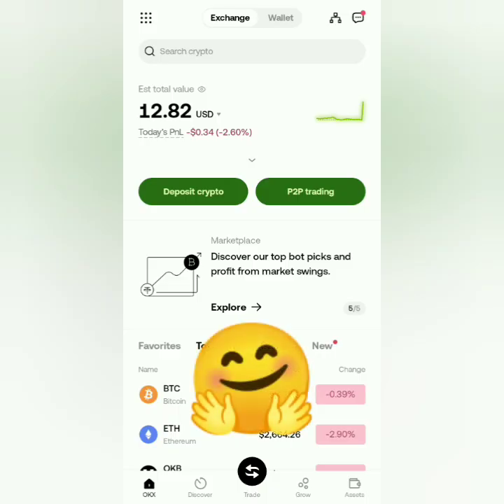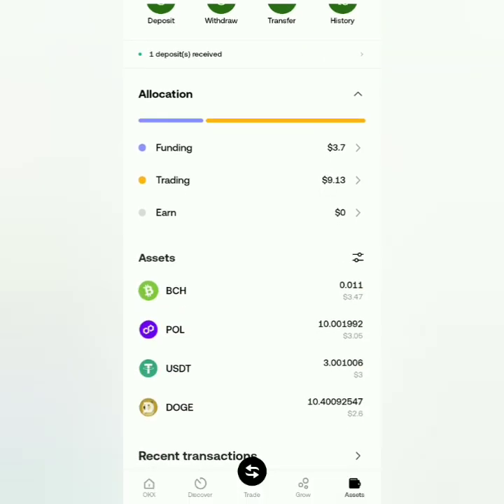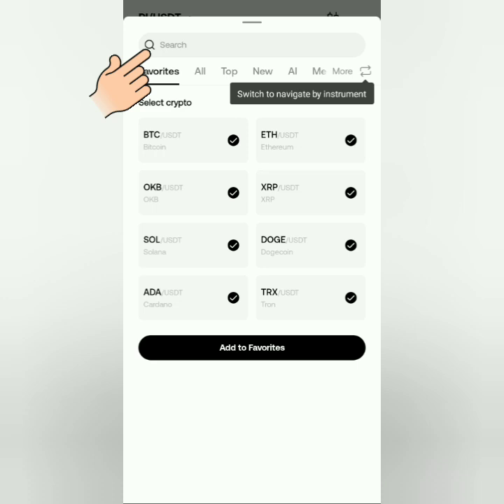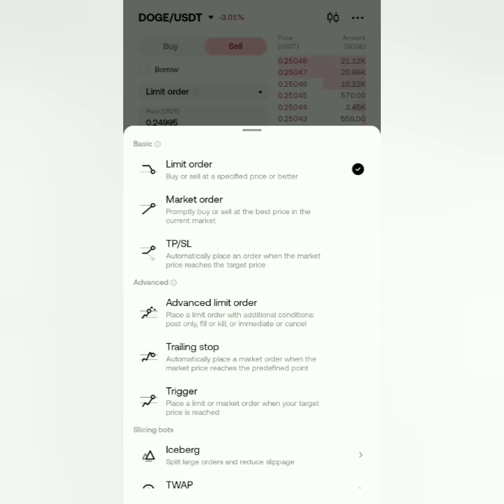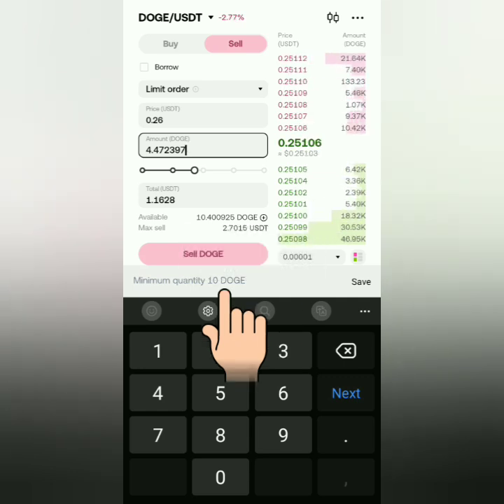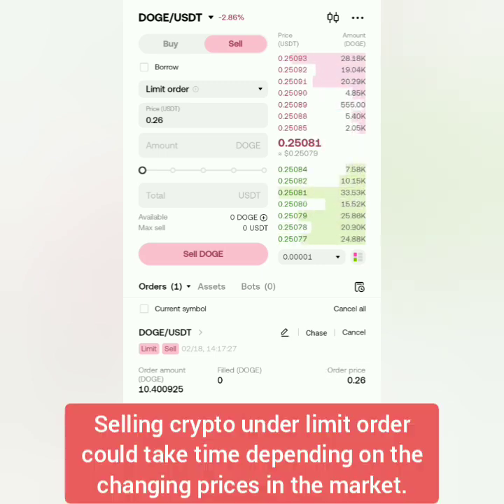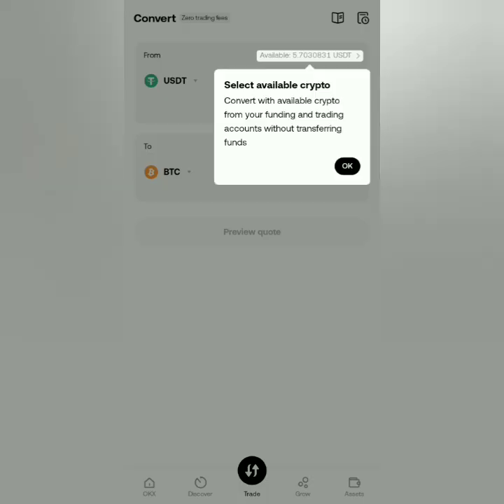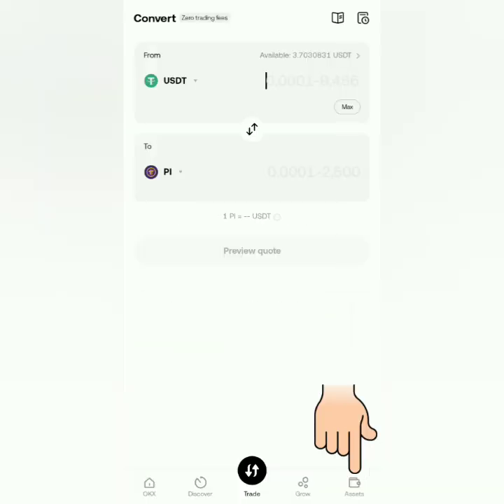How to Sell Crypto on OKX Exchange | Spot Trading Tutorial | How to convert to Pi Network coin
This is a step-by-step guide on how to sell crypto on OKX Exchange, a spot trading tutorial.

@3:06 This includes how to convert crypto featuring Pi Network coin.

Code: 52974913